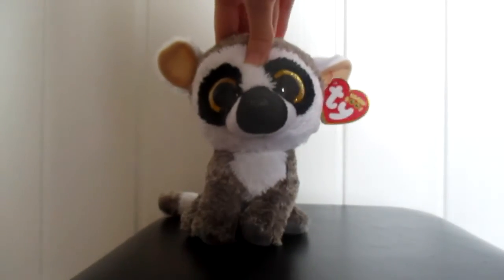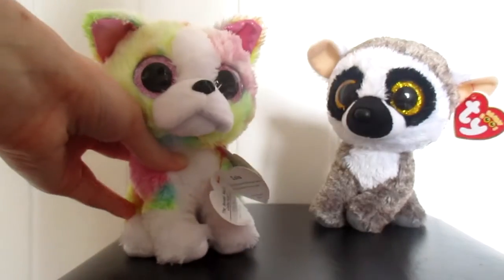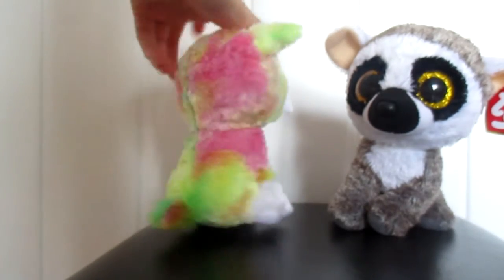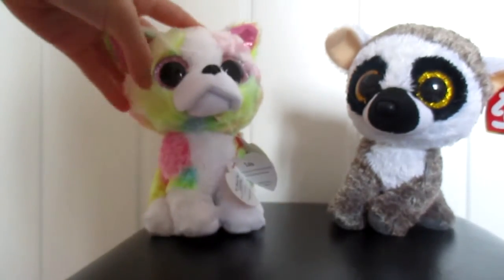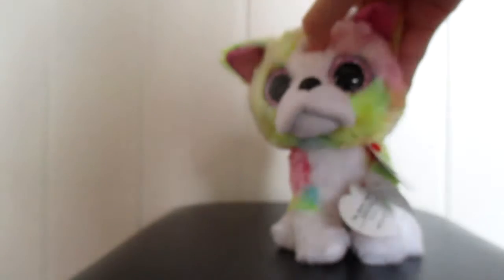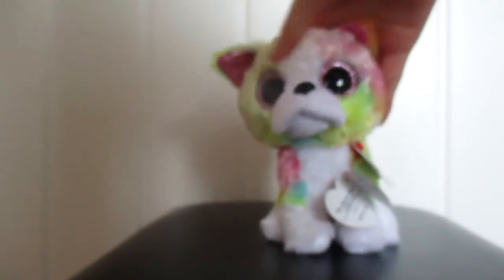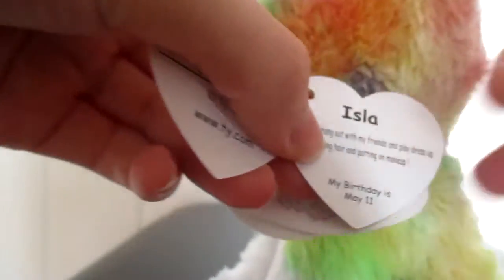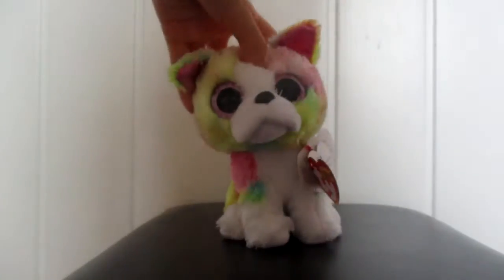Isla the beanie boo review